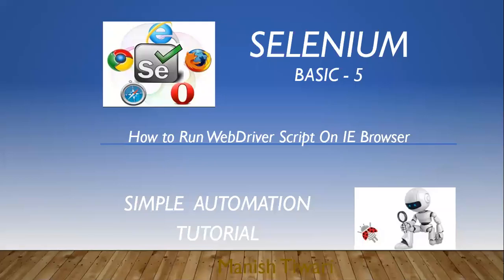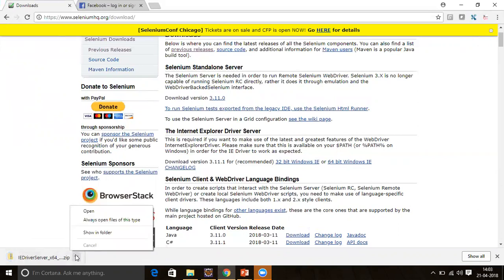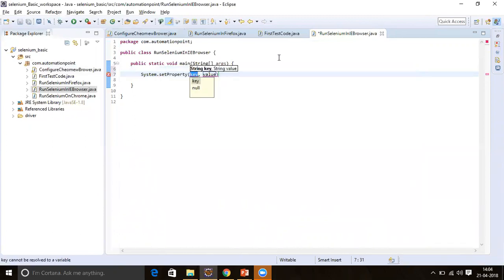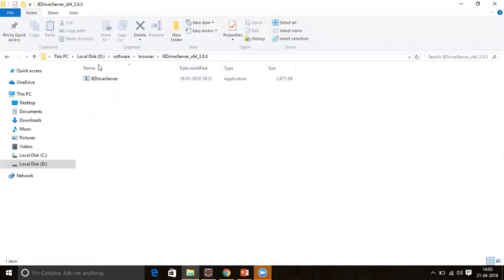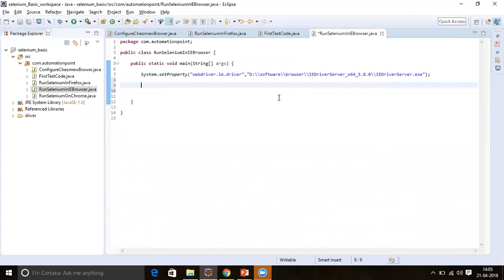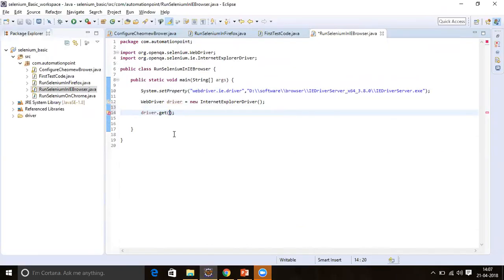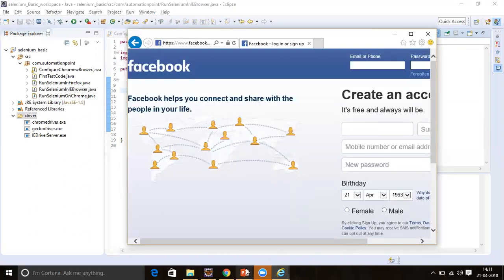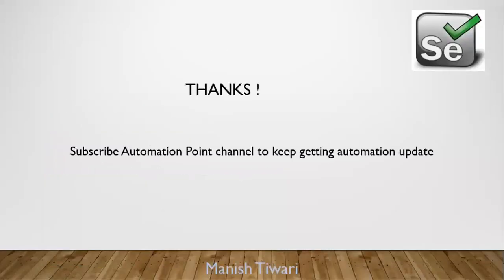Selenium Basic 5 How to Run WebDriver Script on IE Browser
Launch Internet explorer
IILegal statement exception
Make browser configuration system independent